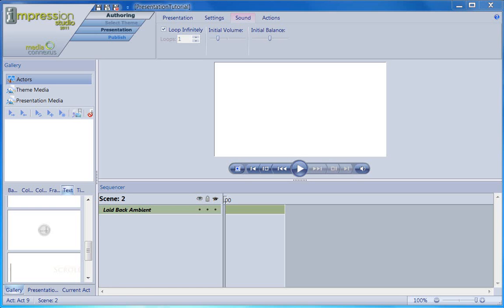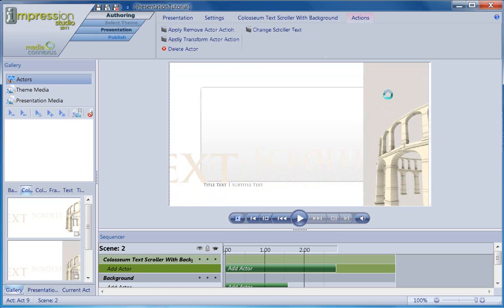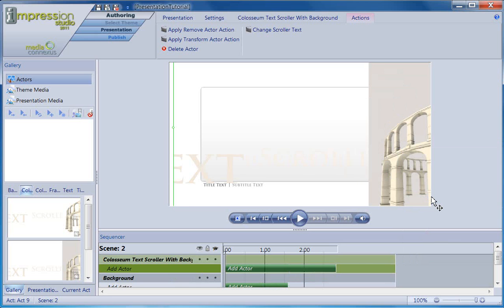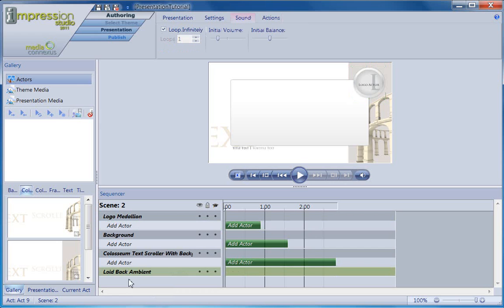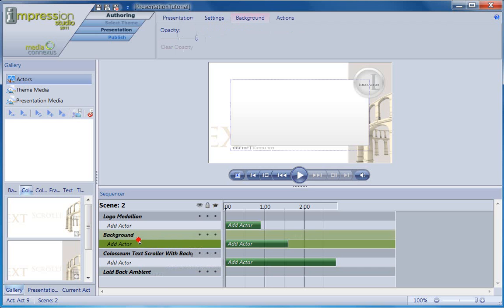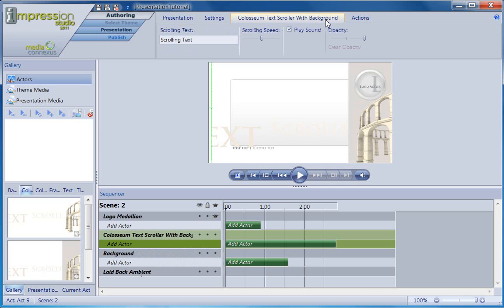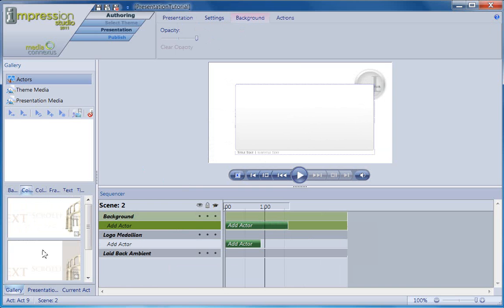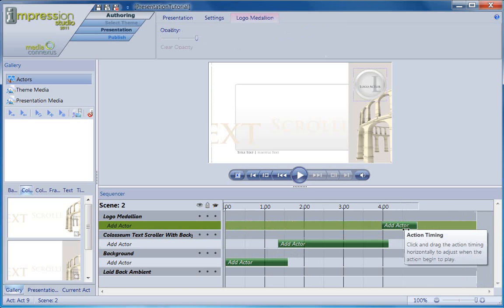Sequencer Toolbar - Give Great Presentations!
Get ready to direct your story! With the sequencer toolbar, you're in control of your presentation. Put your bossy-hat on and watch this short tutorial.